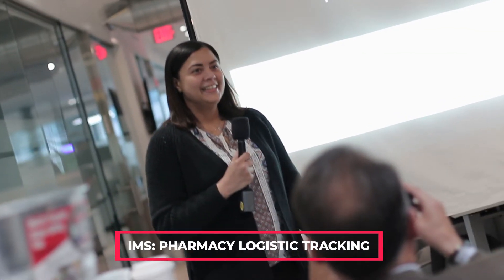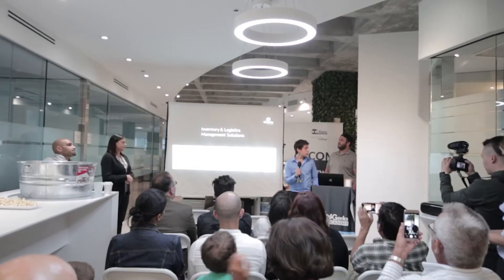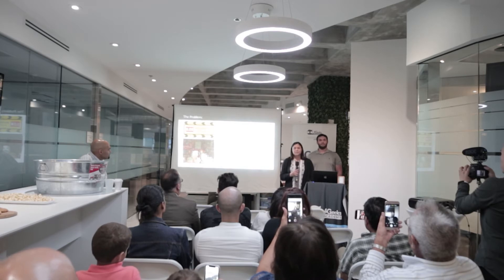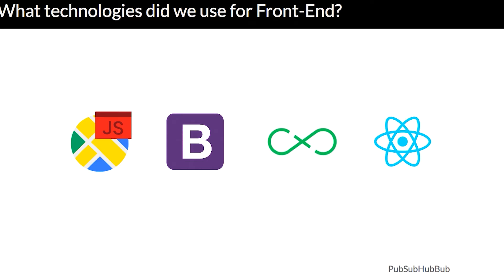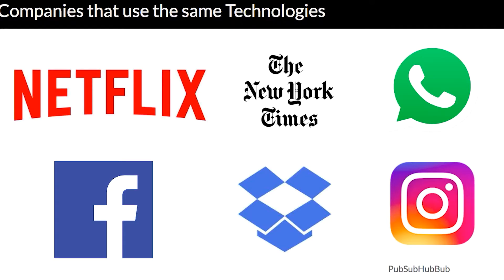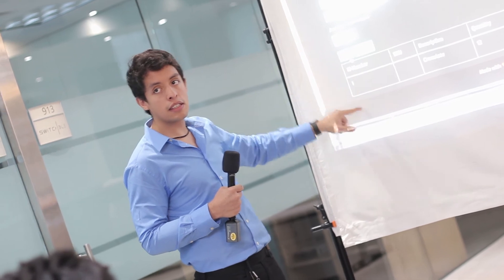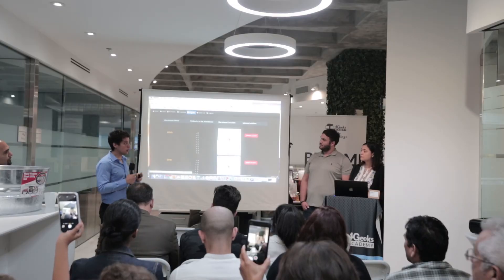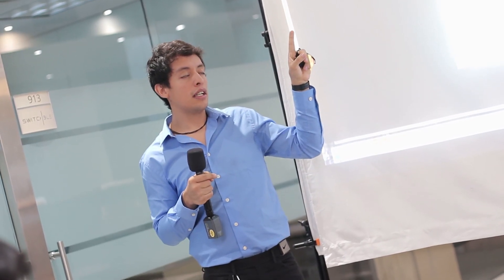Final Presentation for IMS Pharmacy Logistic, June 2019 - 4Geeks Miami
Demo Day presentation at 4Geeks Academy!

IMS is a Pharmacy Inventory and logistics tracking system built using Python, Javascript, React, and integration with Barcode Readers, SMS, the Twillio API, and GPS Tracking Systems. IMS holds stock quantities of all products stored and sold by the Drug Store and then tracks the vehicles that deliver those sells.